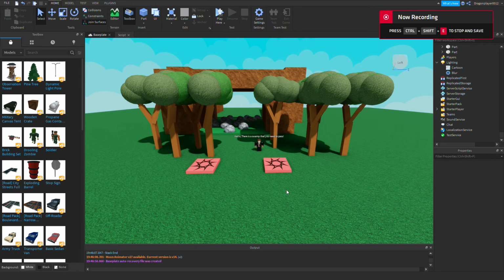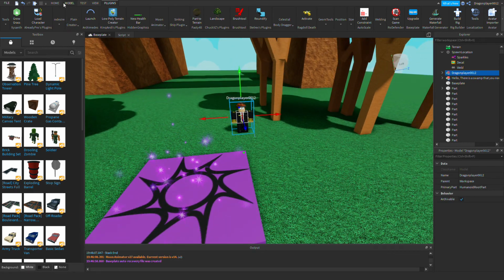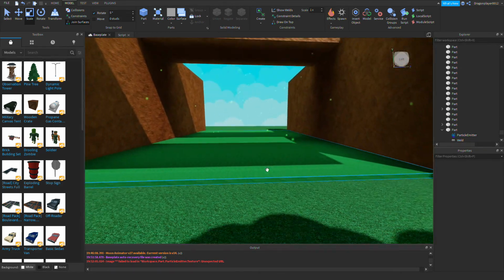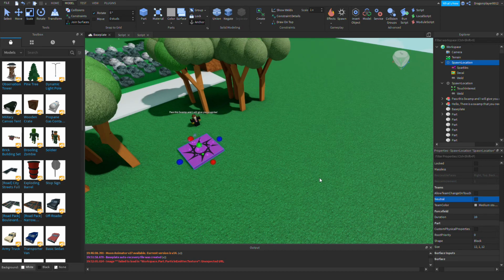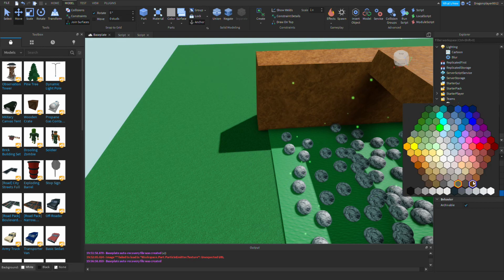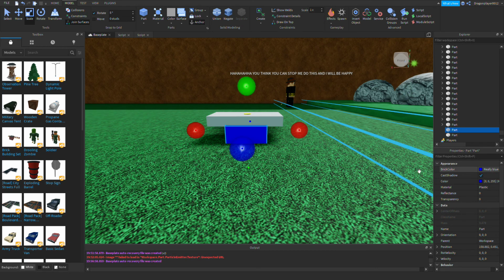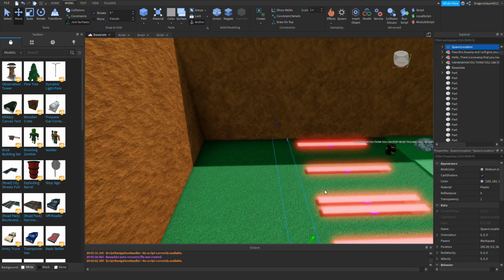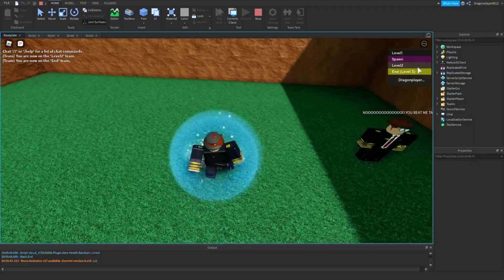(ROBLOX 2020) How to make an Obby on Roblox Studio!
Thank you guys for watching sorry for not uploading for 2 weeks Plugin Script

Kill script--

function onTouch(part)
local human = part.Parent:findFirstChild("Humanoid")
if (human == nil) then return end
human.Health = 0
end
script.Parent.Touched:connect(onTouch)

Roation Script--

sphere = script.Parent
a = 0
 repeat
  sphere.Rotation = Vector3.new( 0, a, 0)
  wait(.01)
  a = a+3
 until pigs == 1

Fiverr if you want me to build a map for you